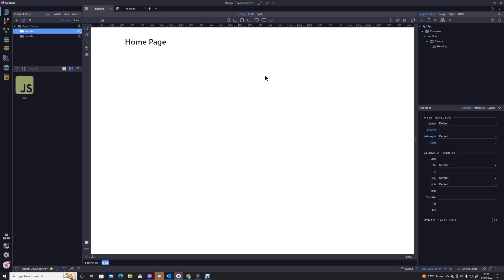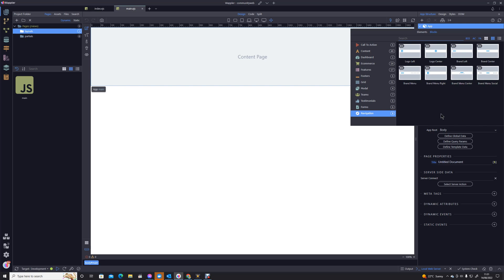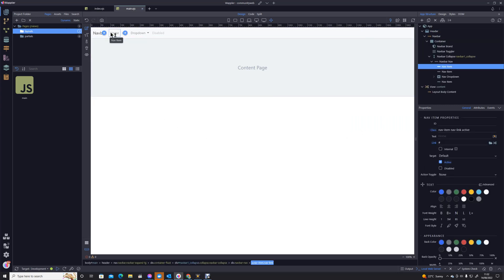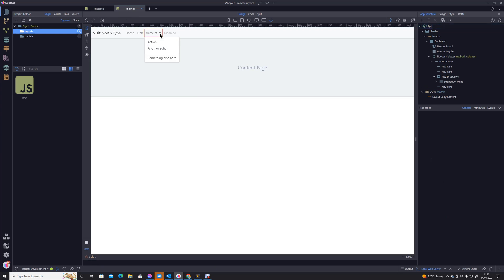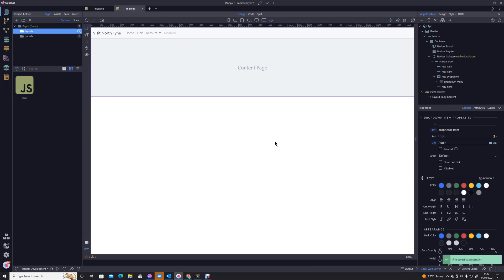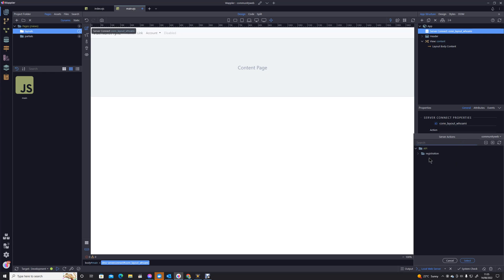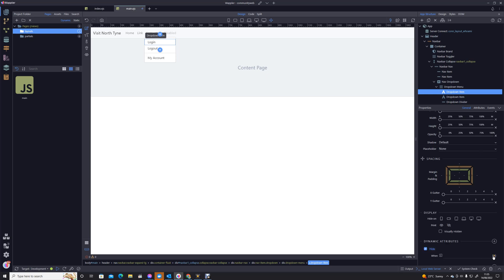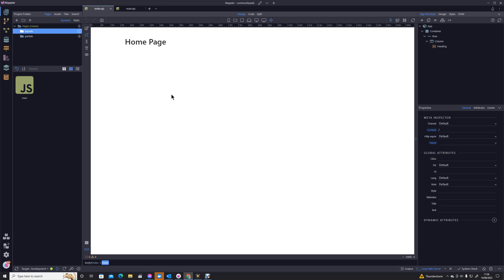Our First menu - Adding a menu to your website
** NOTE ** There is a small logic error in this module which is explained and corrected on the logout action module. The condition to show/ hide the login option should be show NOT Hide

This module introduces the concepts of:
1. adding a menu to a layout page
2. Adding an API action to manage visibility of menu elements
3. The process to hide/ show menu elements according to data context